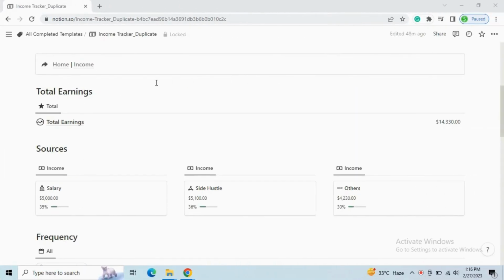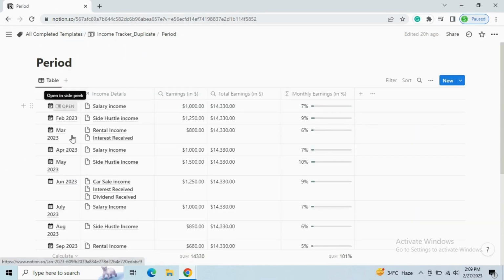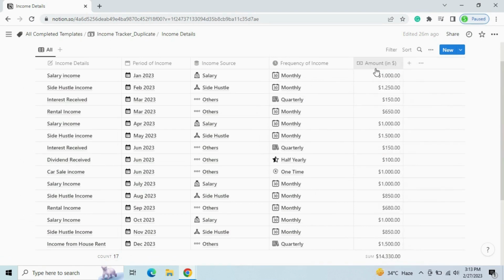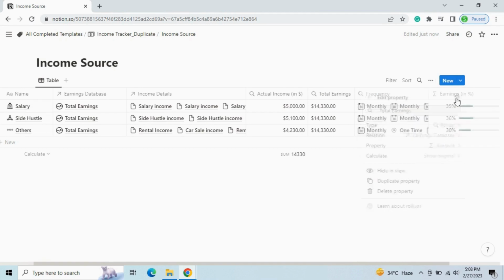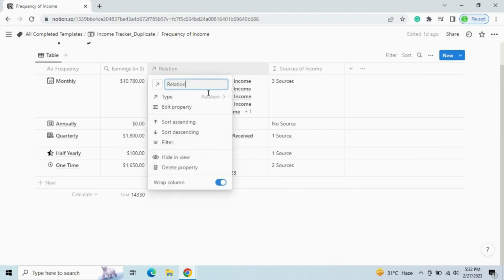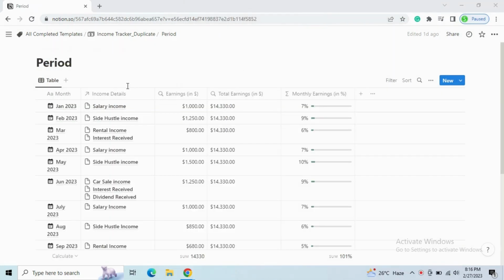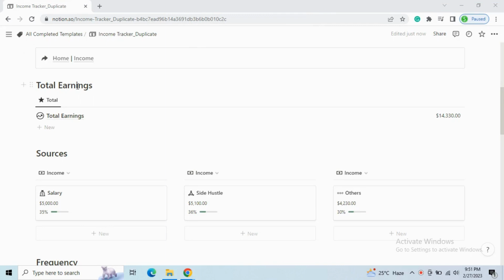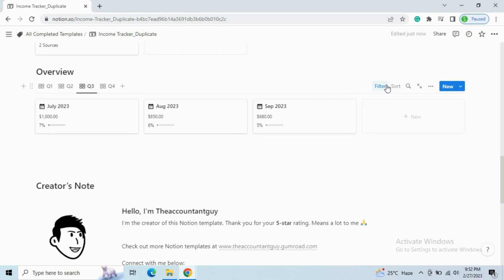Notion Income Tracker | Step-By-Step Tutorial (Notion Finance Templates)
In this tutorial video, I have used Notion to set up an income tracker and showed you a step-by-step tutorial on how to build yours. This template is part of a series of Notion Finance Templates that you can find on this channel.

CHAPTERS:
00:00 Introduction
00:54 Overview of Notion Income Tracker
01:48 Use of Databases in Notion Income Tracker
02:33 Building Income Details Database for Notion Income Tracker
03:56 Building Income Sources Database for Notion Income Tracker
05:39 Building Frequency of Income Database for Notion Income Tracker
07:04 Building Total Earnings Database for Notion Income Tracker
07:46 Building Period Database for Notion Income Tracker
09:07 Primary Dashboard in Notion Income Tracker